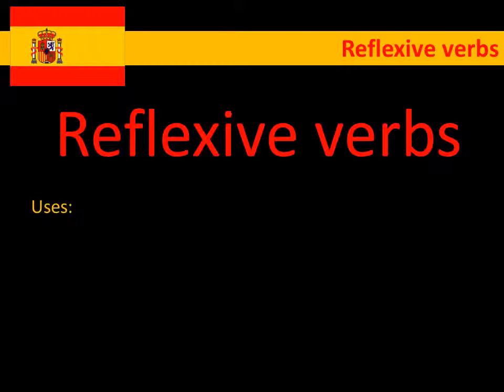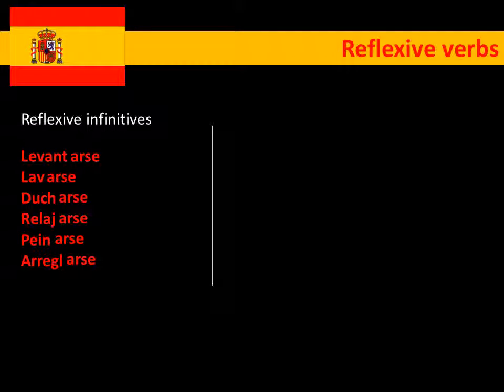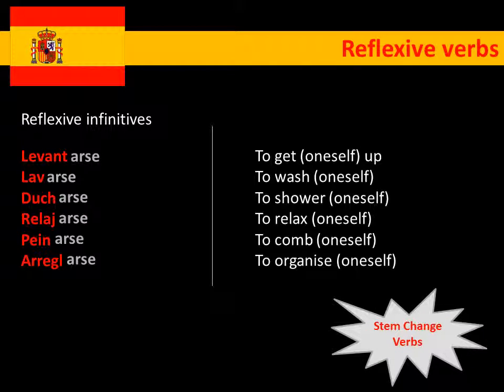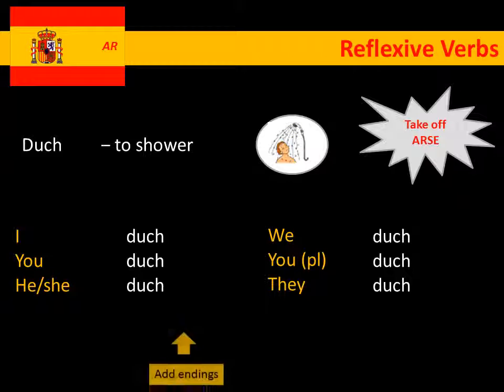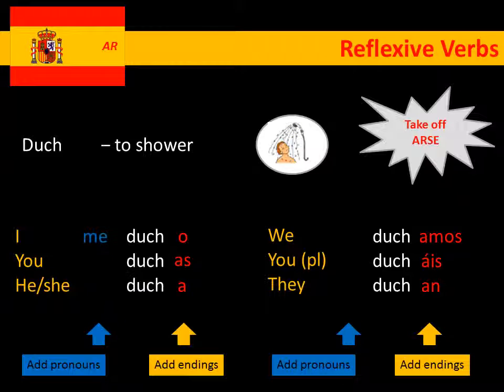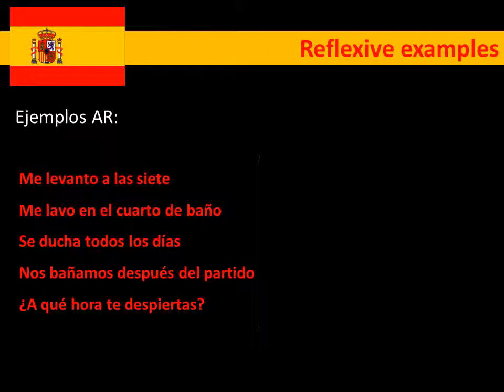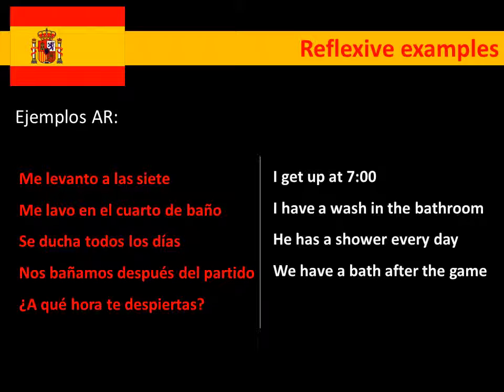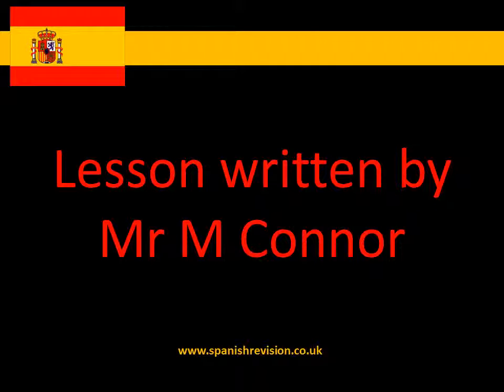reflexive verbs VIDEO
How to form reflexive verbs in the present tense in Spanish